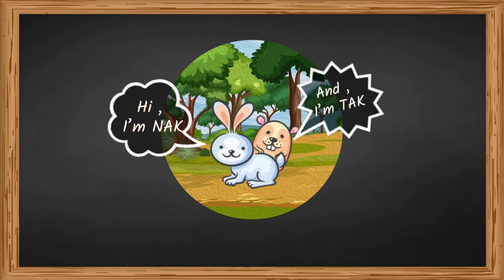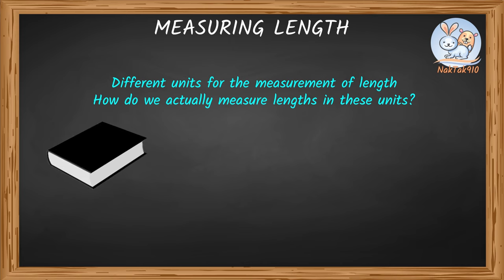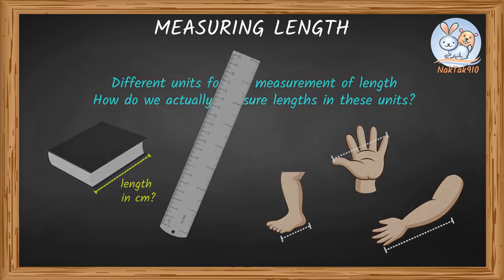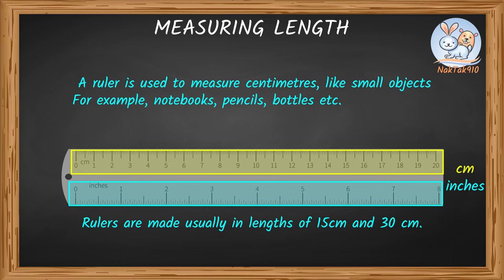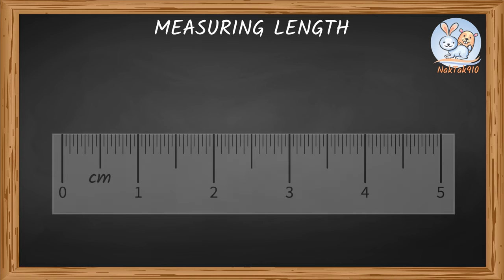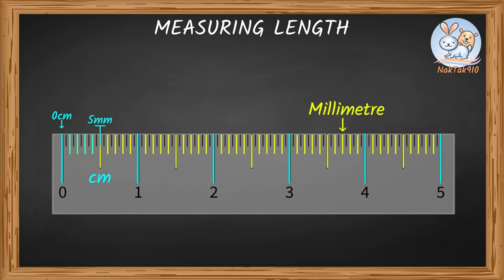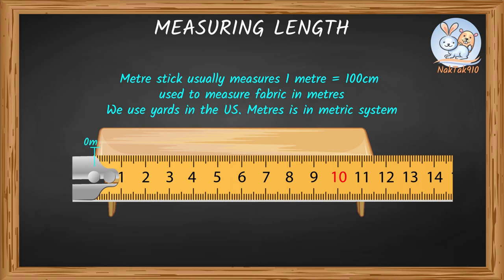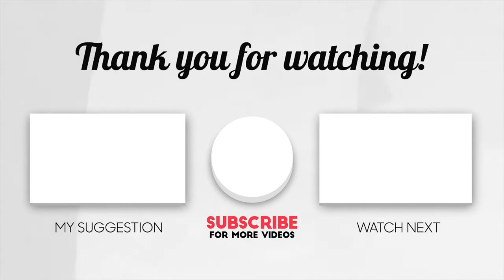Measuring Length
This video takes a round to revise about:
Different units for the measurement of Length and
How do we actually measure in these units!